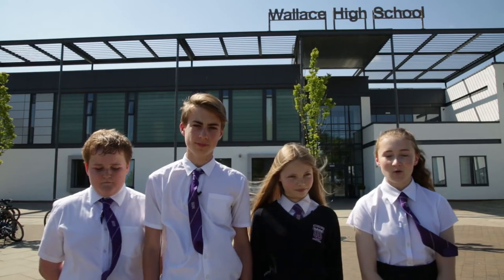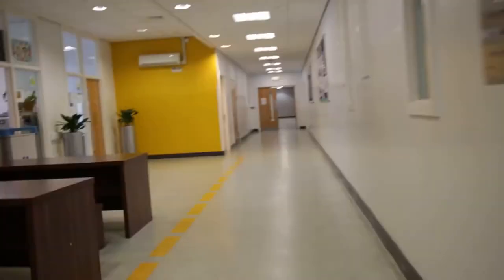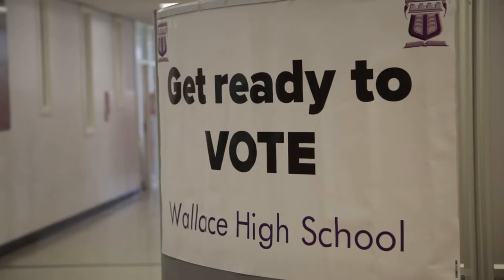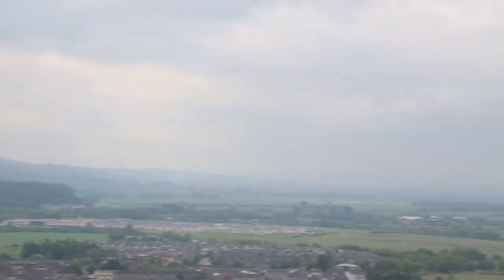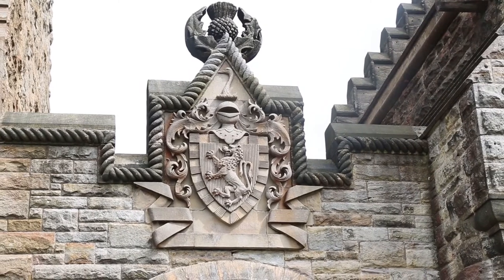Wallace High School - 'Our Stirling'